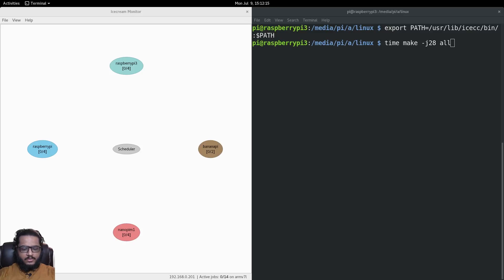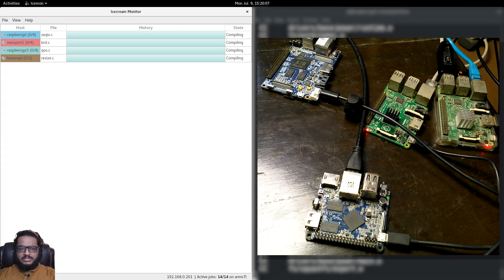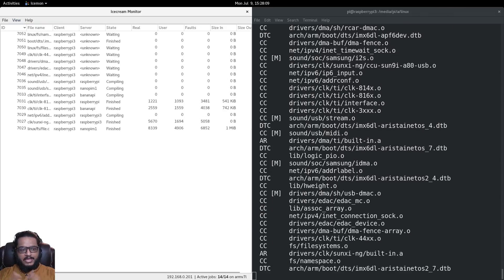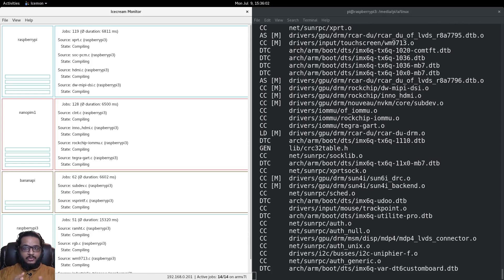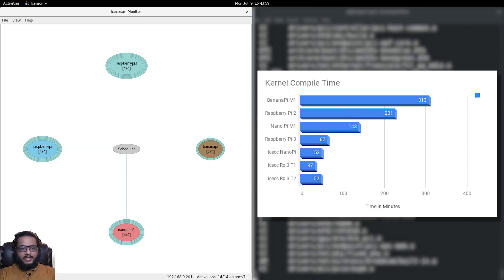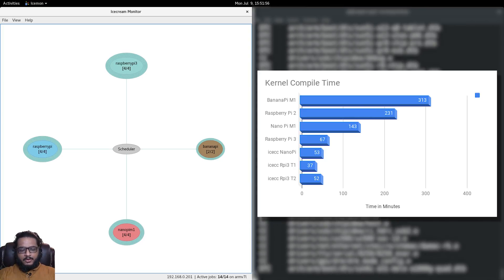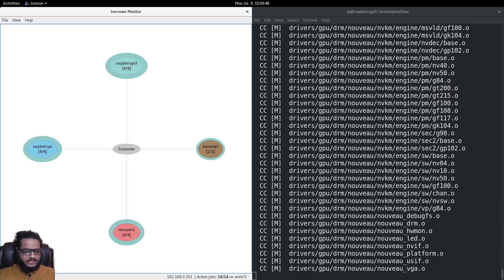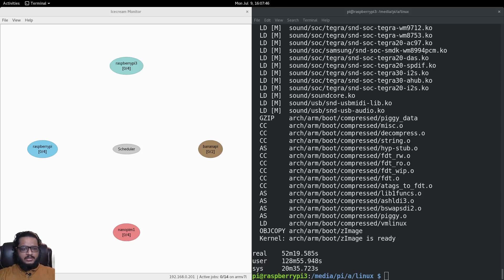Distributive Compilation Cluster using IceCream with Raspberry Pi 3, Pi 2, Nano Pi M1 & Banana Pi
An Arm Cluster for Distributive Compilation Cluster using IceCream with Raspberry Pi 3, Pi 2, Nano Pi M1 & Banana Pi with benchmarks and more